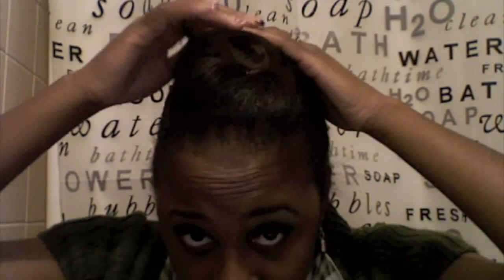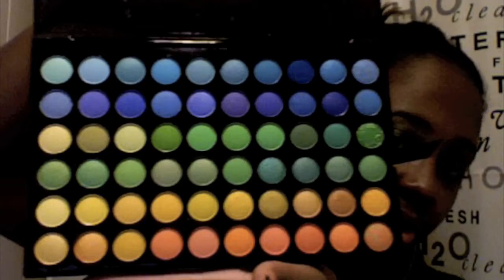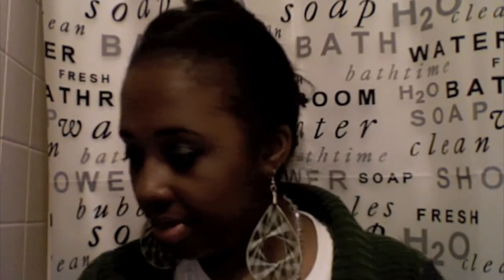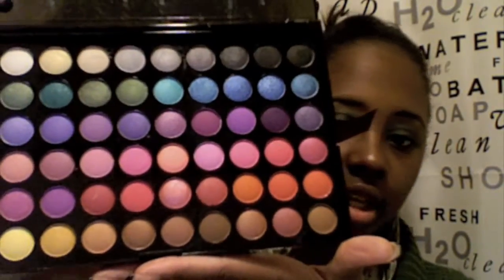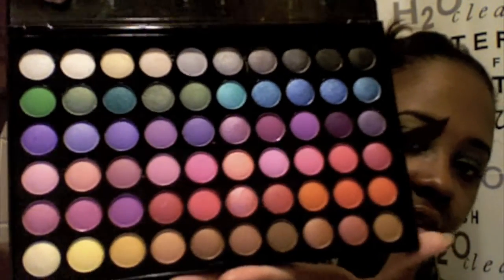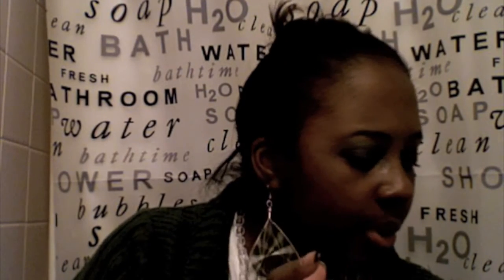Haul and Rambling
Hey guys!! Just rambling and discussing my look, some things I purchased and a lot of nothing else LOL!